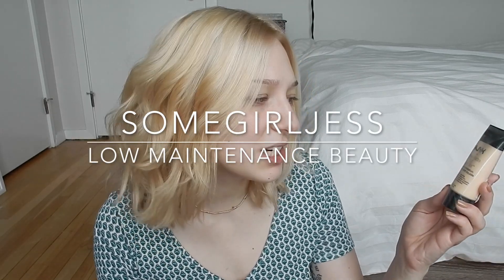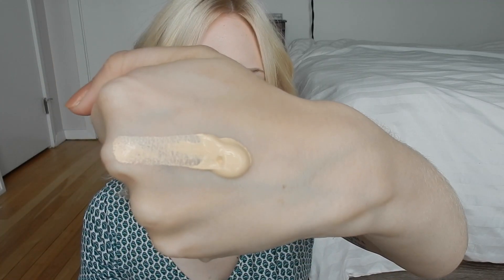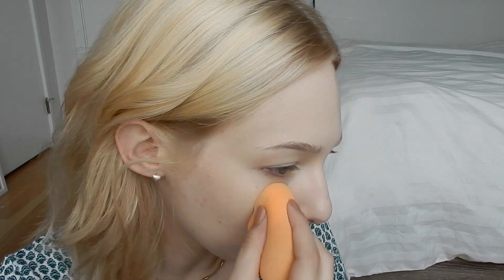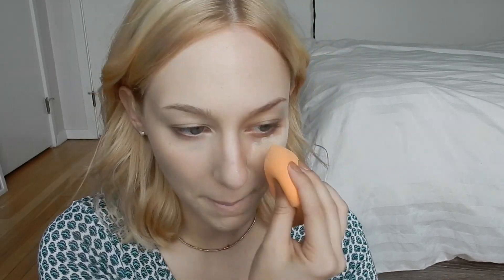NYX STAY MATTE NOT FLAT FOUNDATION |FIRST IMPRESSIONS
HIYA WATCH IN HD YO :) - Here's a first impressions review on the NYX Stay Matte but Not Flat foundation in the palest shade available! I wish this foundation was more oil controlling and matte, but it's not a bad foundation...and the shade is awesome for my fair skin tone!